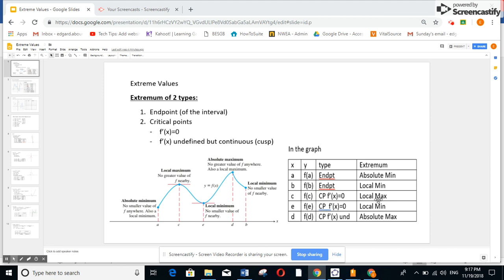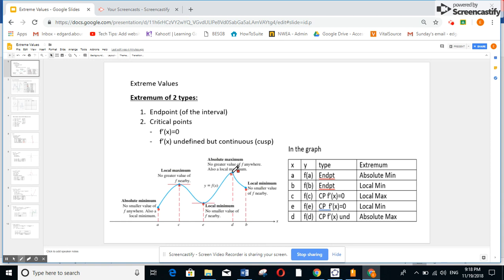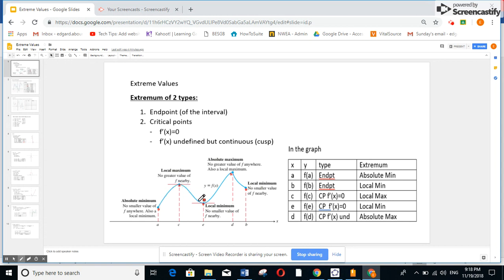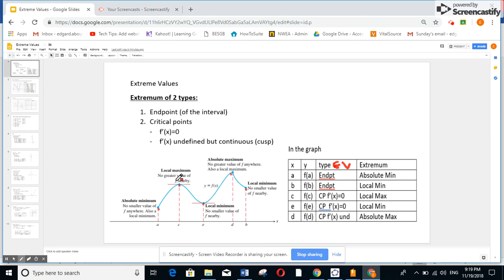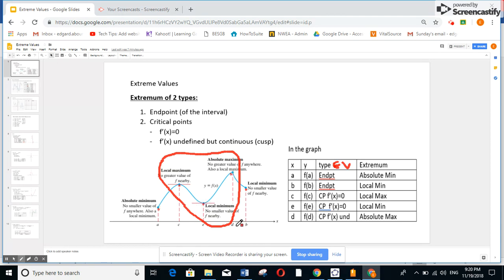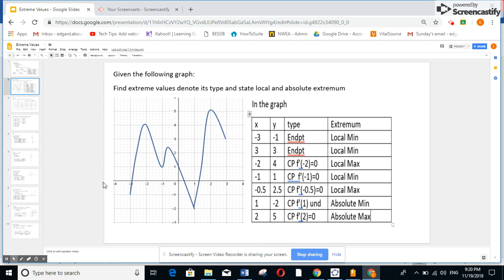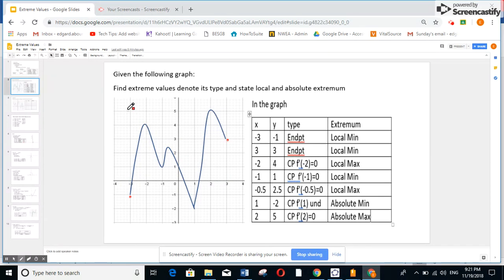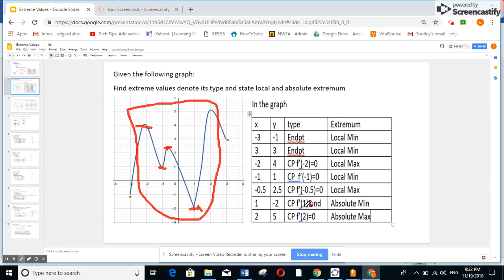Extreme values part1